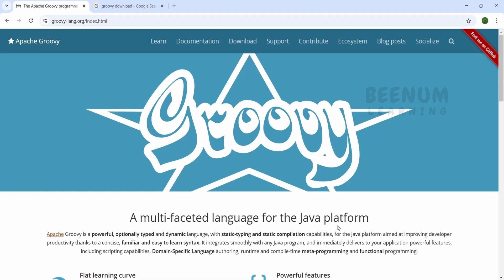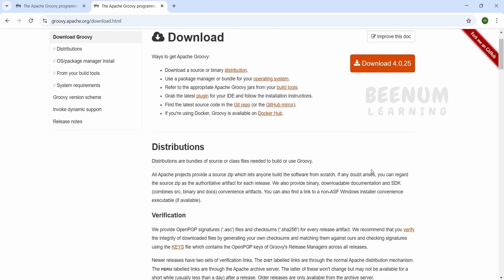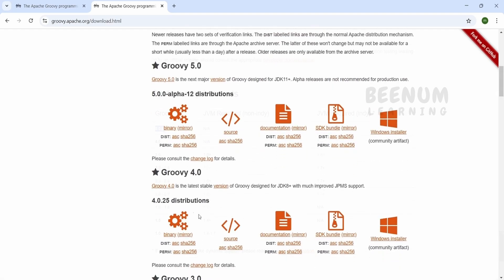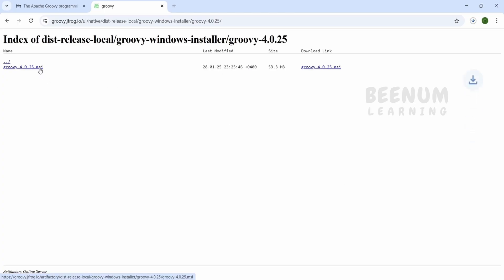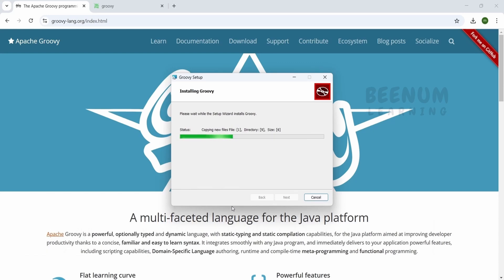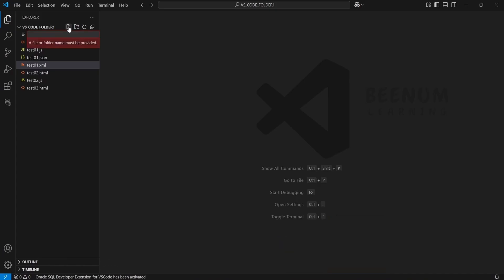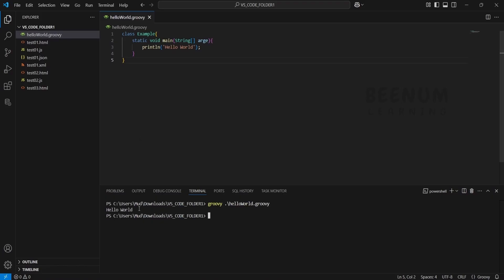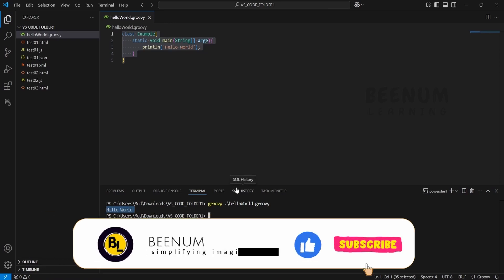How to install groovy on Windows OS, run Groovy on VS Code, Groovy install for Oracle Fusion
With this video we will learn How to install groovy on Windows OS, Groovy install for Oracle Fusion, run Groovy on VS Code, beginner in Groovy

00:01  Introduction and overview of class

06:06  Please donate and support us